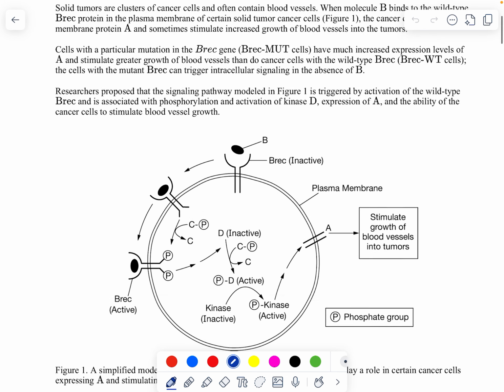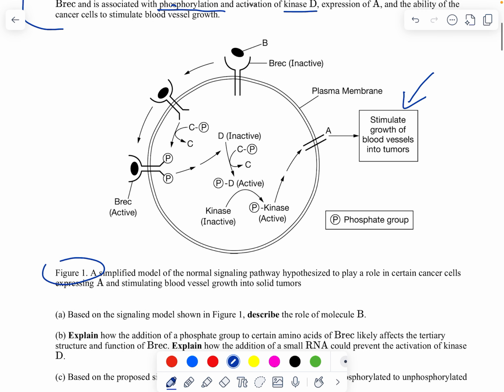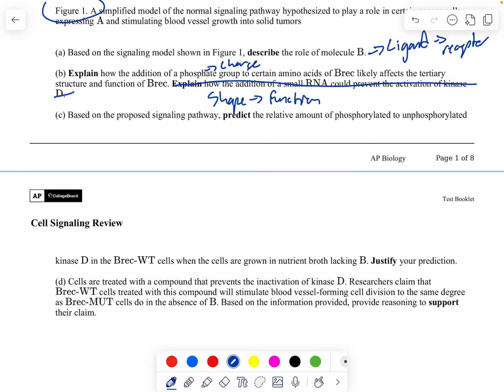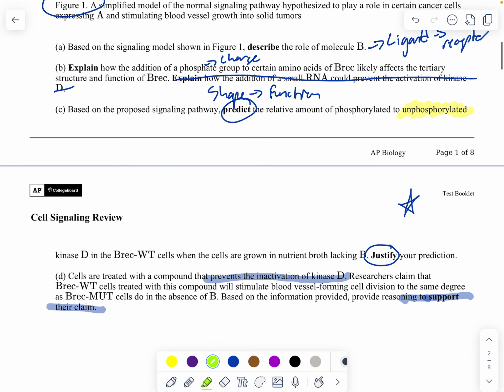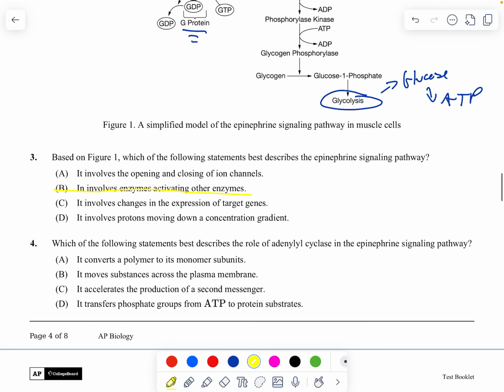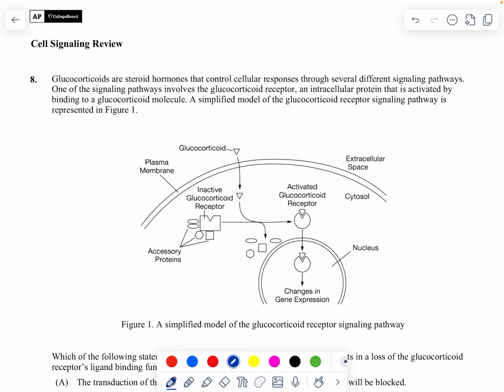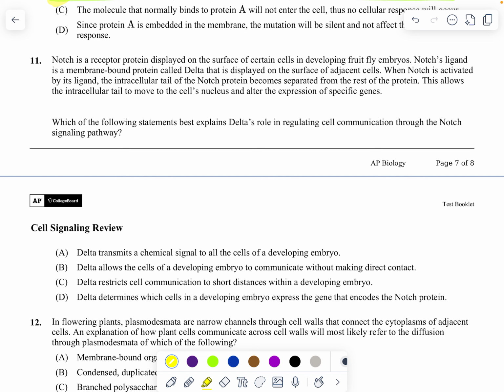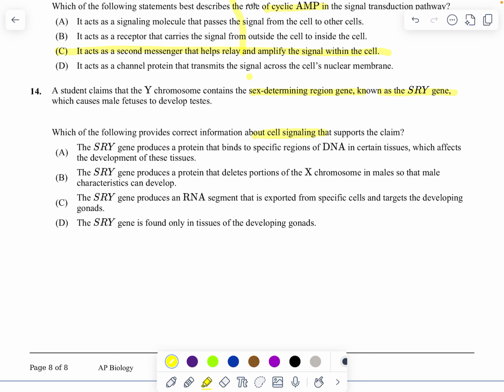Cell Signaling Review Problems